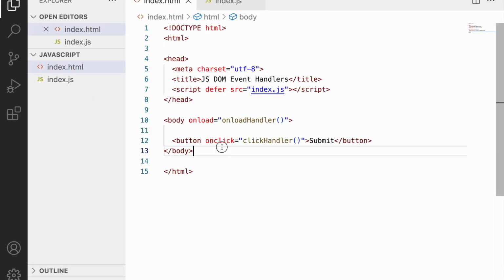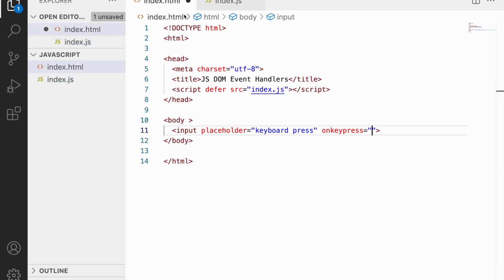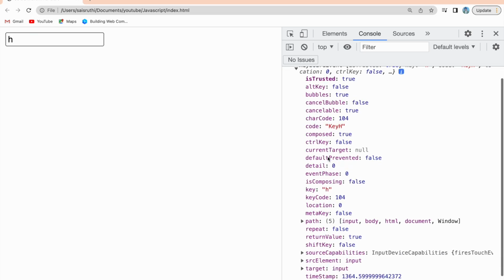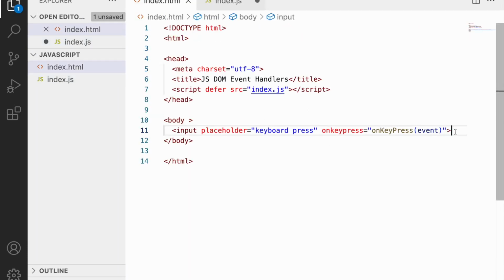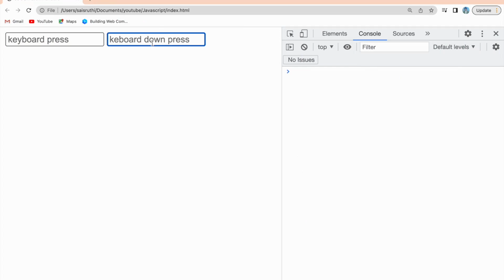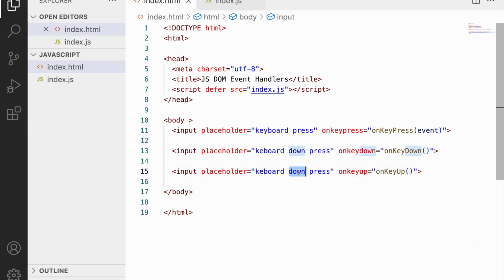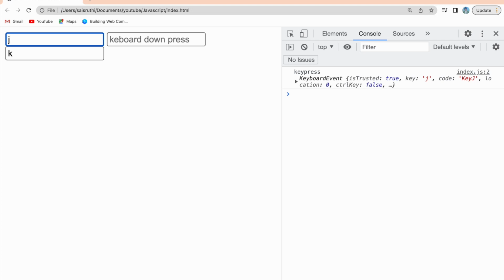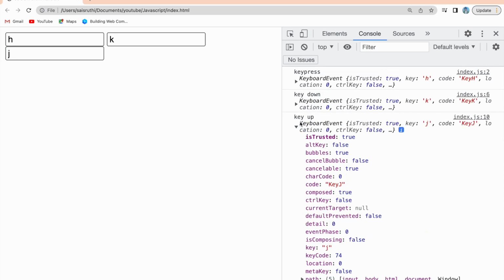JS DOM Streak 20 | Keyboard events in javascript | Document API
1. How to use events in javascript
2. How to handle keyboard events in javascript
3. Different type of events in javascript.
4. Different types of keyboard events in javascript.
5. How to handle keyboard events with examples